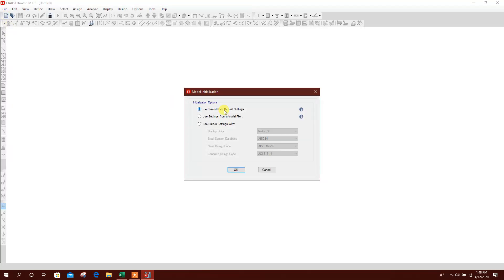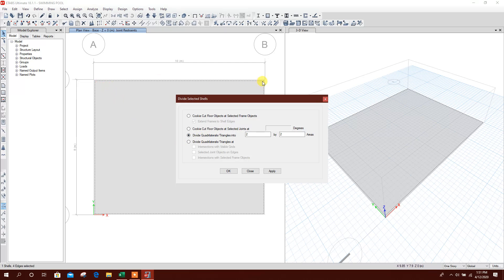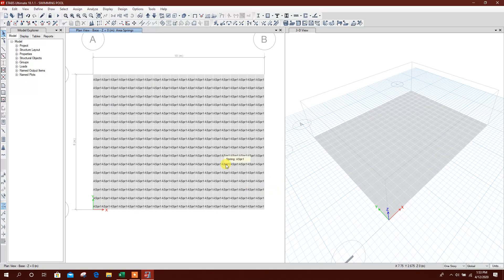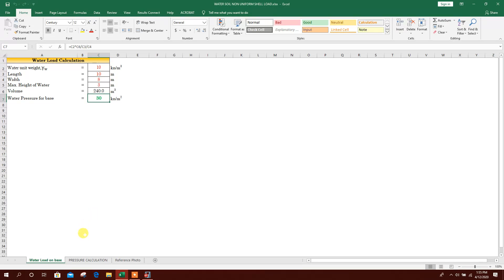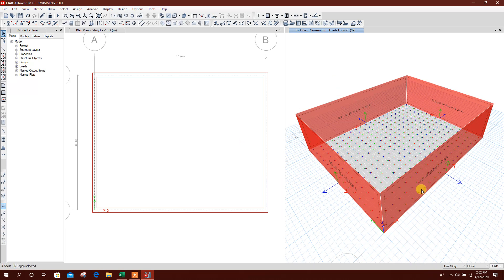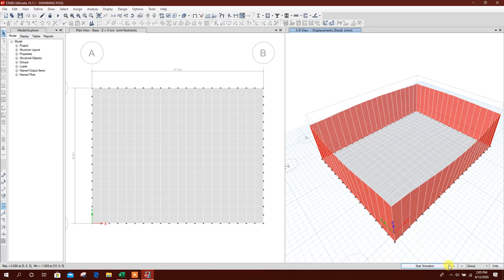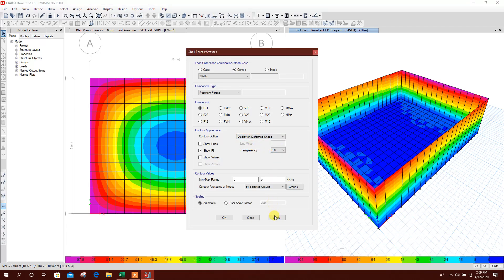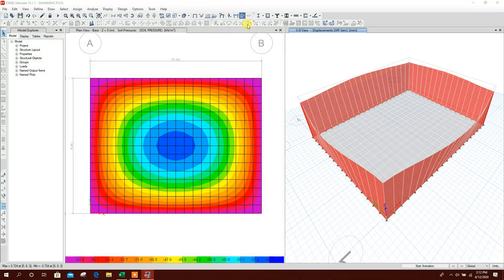Swimming Pool in Etabs | Applying Soil Pressure and Water Pressure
Watch how to model swimming pool & apply Soil Pressure and Water Pressure in Etabs.
Join as member to get resources used in the tutorial. To be member click the link given